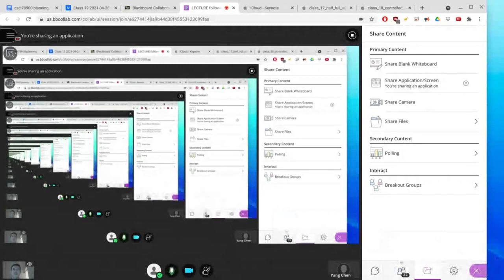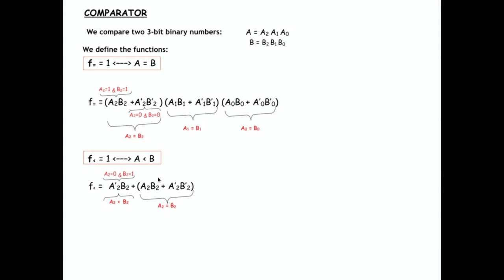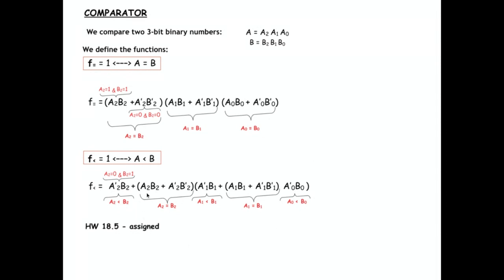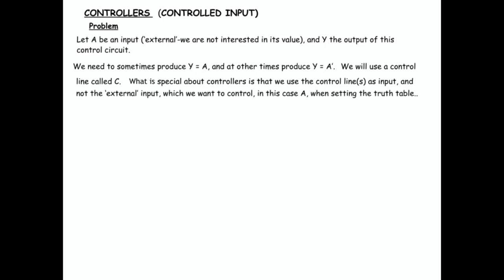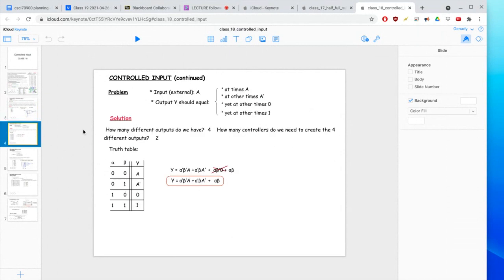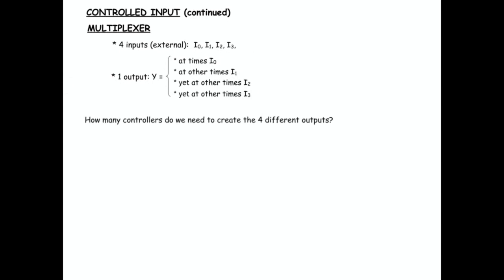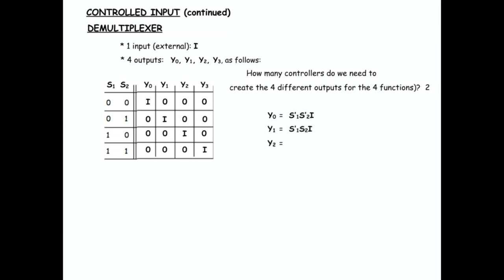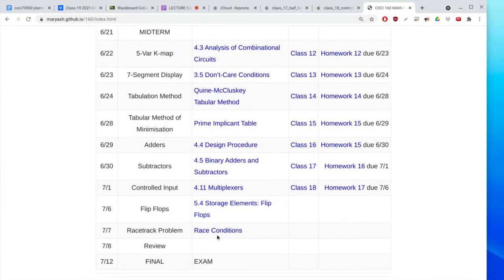Hunter CSCI 160: Lecture 19 - Comparators & Controlled Input